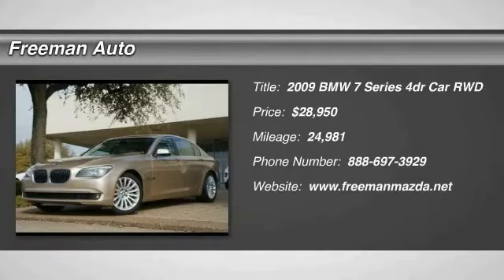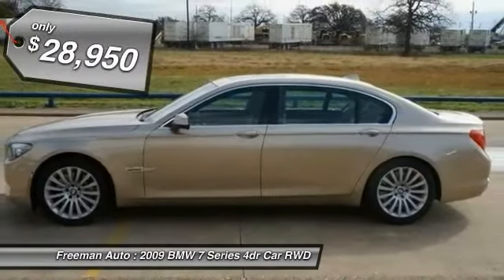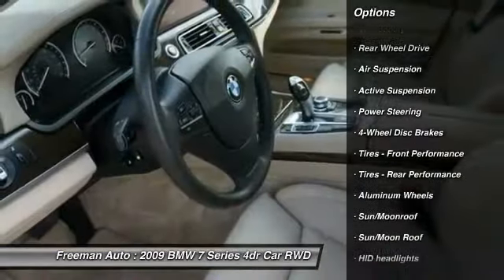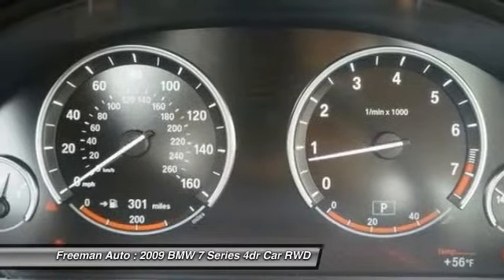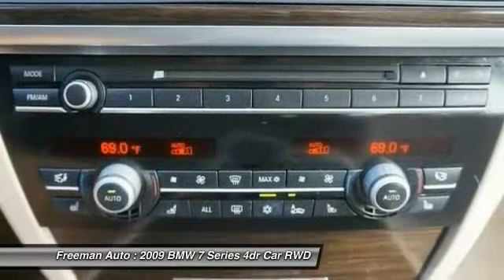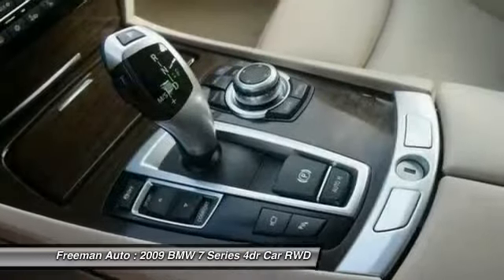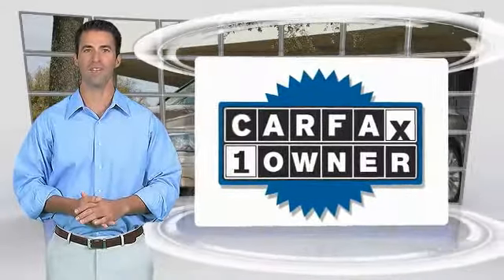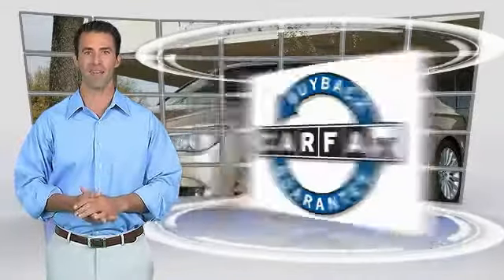2009 BMW 7 Series Irving TX P9CY59511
2009 BMW 7 Series 750Li

Freeman Auto
1840 E Airport Fwy

Freeman Mazda is excited to offer this 2009 BMW 7 Series.With the CARFAX Buyback Guarantee, this pre-owned vehicle comes with peace of mind, standard. Opulent refinements married with exceptional engineering make this the kind of car you'll want to own for a lifetime.You can tell this 2009 BMW 7 Series has been pampered by the fact that it has less than 24,936 miles and appears with a showroom shine.More information about the 2009 BMW 7 Series:The BMW 750i and 750iL are two of the most luxurious vehicles currently available, designed for fast, smooth performance while constantly redefining driving elegance. The 7 Series cars are the height of quality and beauty in the automotive arena, and are more affordable and more readily available than other premium models that can cost more than six figures.Strengths of this model include improved engine, A harmonious blend of performance and luxury, improved fuel economy, and impressive exterior styling